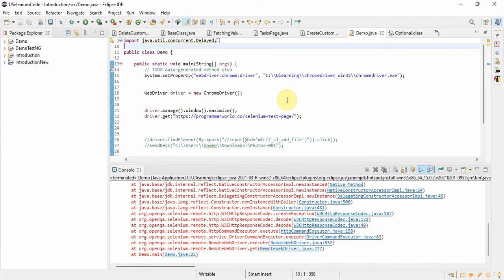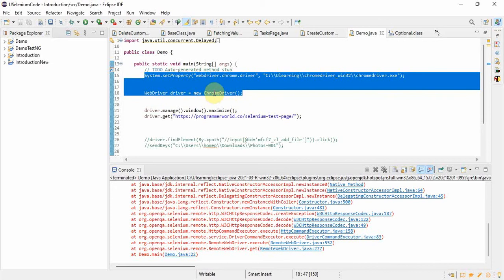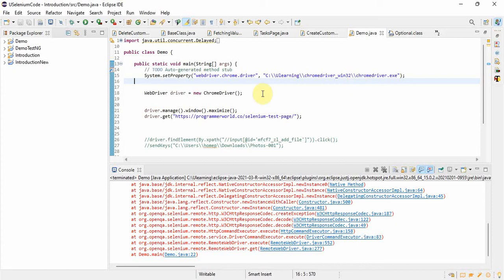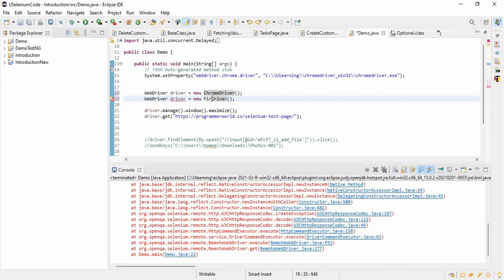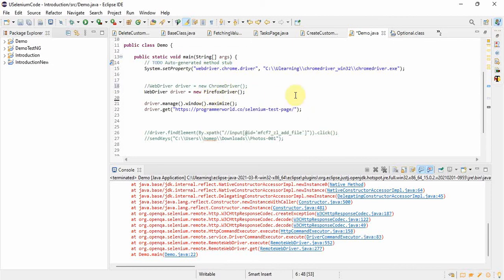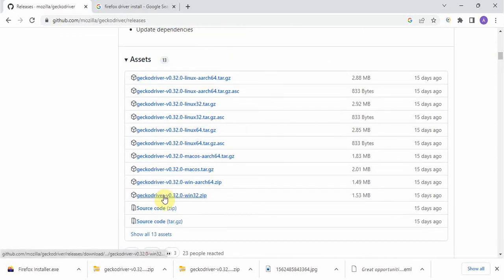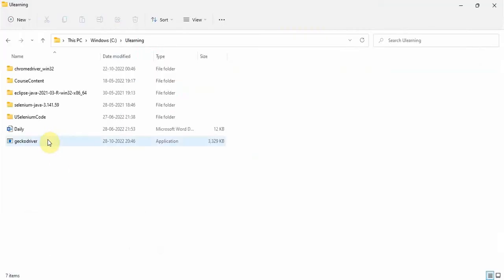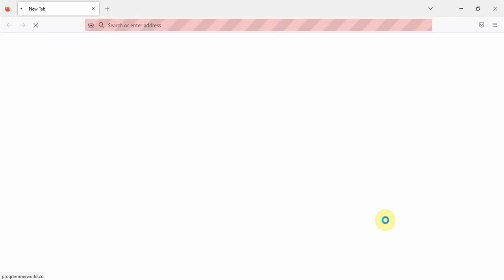How to run the selenium web driver program in different browsers (Chrome to Firefox)?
In this video we will see how to change the browser to run the same selenium webdriver code.

It will show how to run the code on Mozilla Firefox browser. And change chrome driver to Firefox or gecko driver.